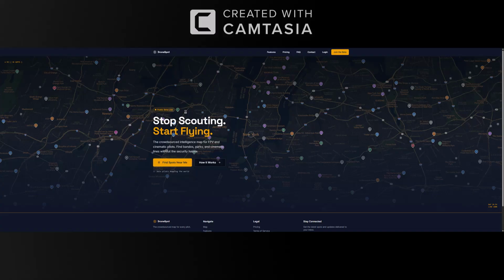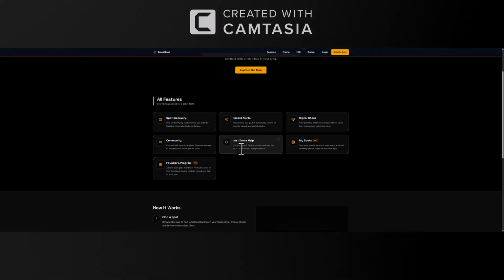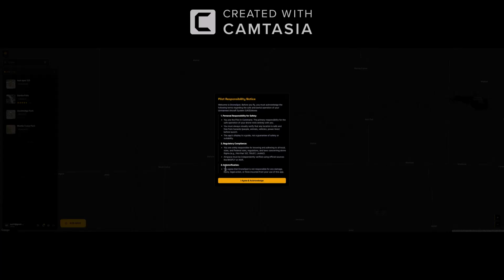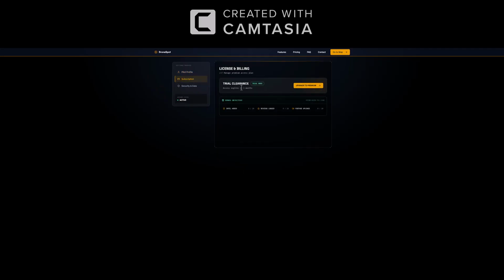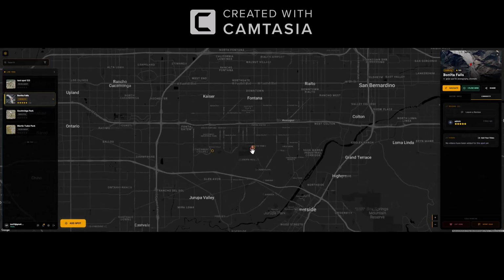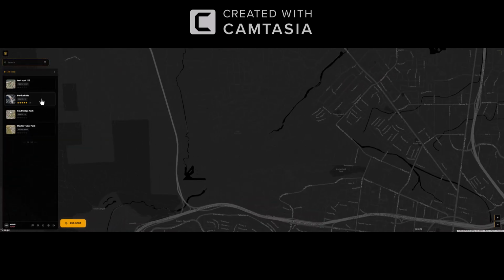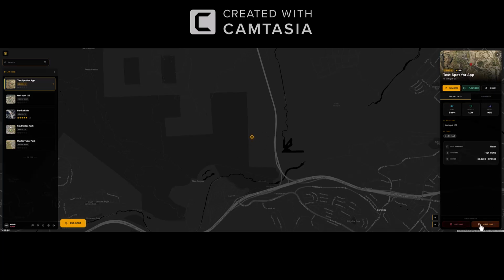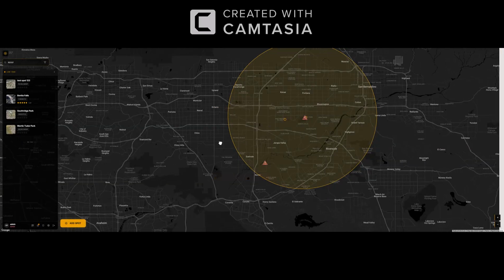Stop Guessing Where to Fly: The Ultimate Drone Map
👈 Join the beta and find your next flight spot here!

Are you tired of scouting locations on Google Earth, driving 30 minutes, and realizing the spot is unflyable? In today’s video, I’m unveiling a new community-based web app designed to solve the biggest problem for pilots: Finding safe, epic places to fly.

This isn't just a static map; it is a community-driven database. You can find drone spots near you, read detailed reviews from other locals, and—best of all—watch attached videos of the location so you know exactly what to expect before you pack your gear.

Whether you fly cinematic GPS drones (DJI Mavic, Air, Mini) or rip FPV freestyle, this tool is built to help you spend less time searching and more time flying.

KEY FEATURES OF THE APP:

📍 Interactive Drone Map: Browse potential flight locations.

🎥 Video Reviews: Don’t just guess—watch footage of the spot uploaded by other pilots.

⭐ Community Ratings: Check for hazards, signal interference, or accessibility issues.

🌍 Contribute: Upload your own secret spots and help the community grow.